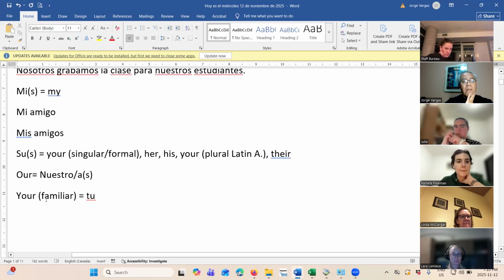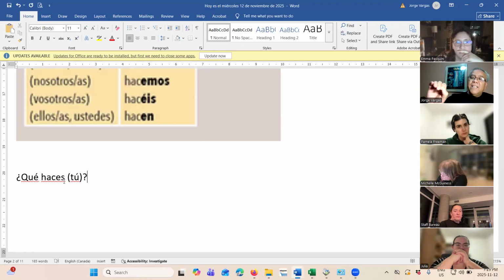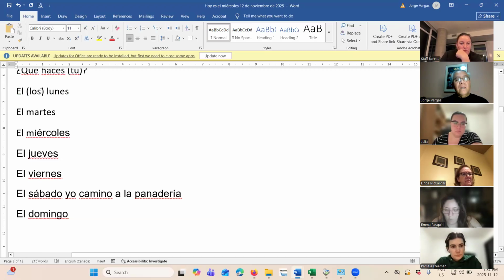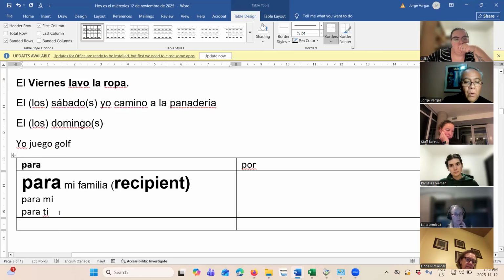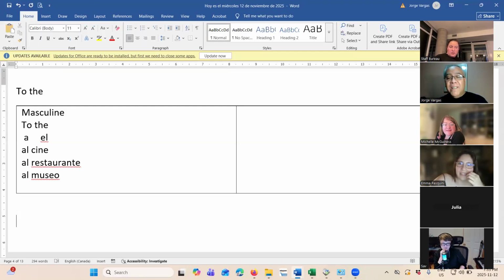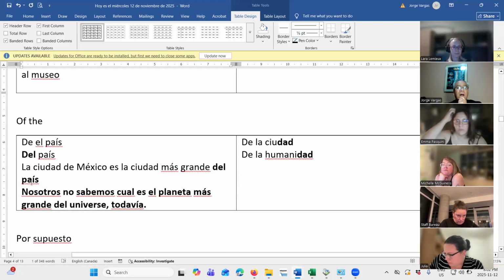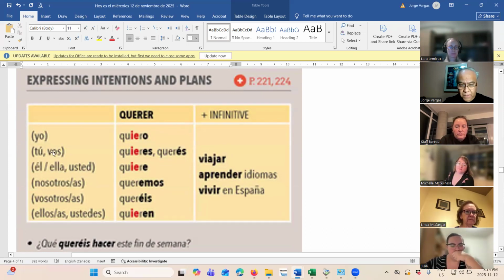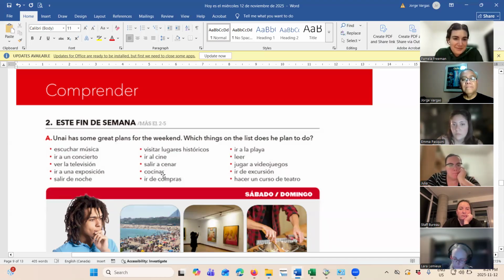Español Nivel 1, EHBA, 12 de noviembre, Jorge Vargas